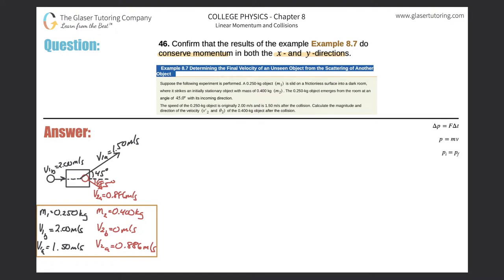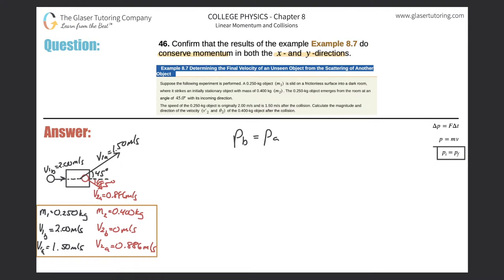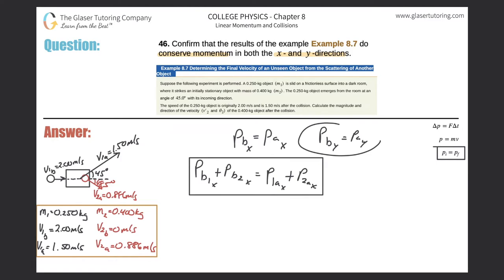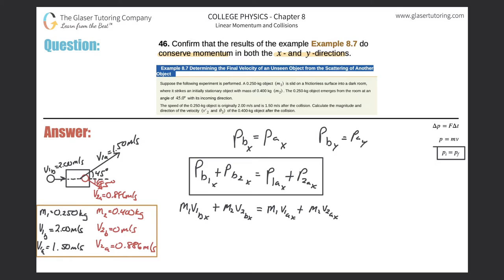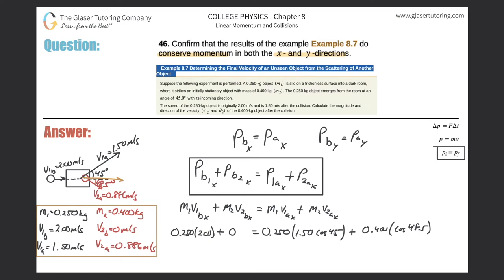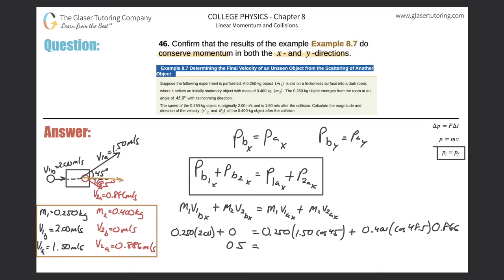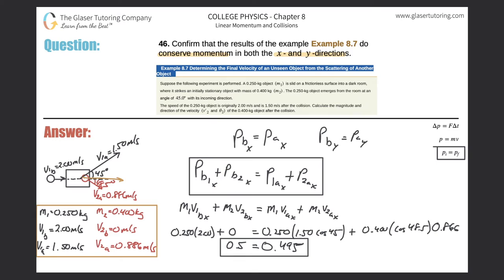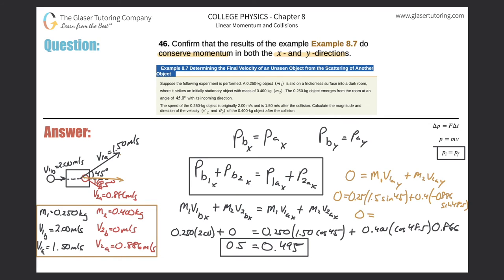8.46 | Confirm that the results of the example Example 8.7 do conserve momentum in both the x - and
Confirm that the results of the example Example 8.7 do conserve momentum in both the x - and y -directions.